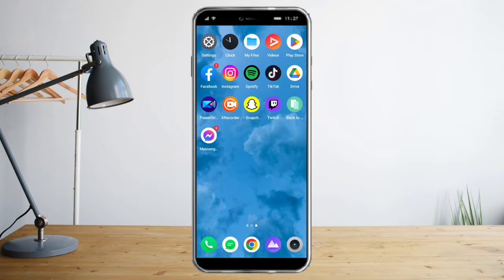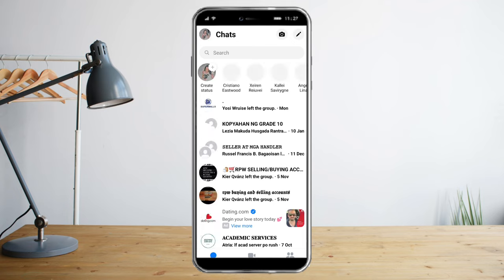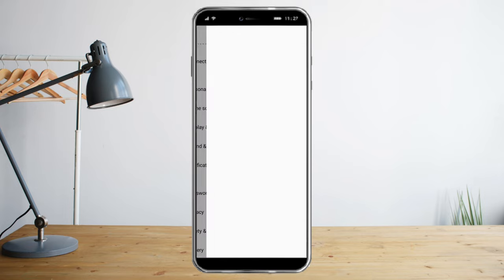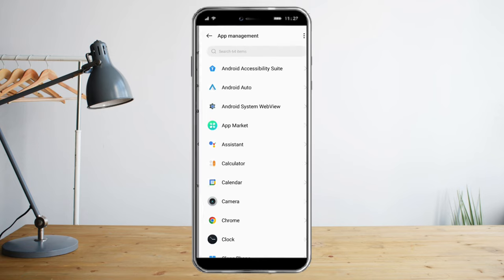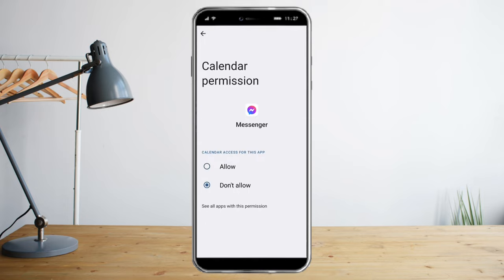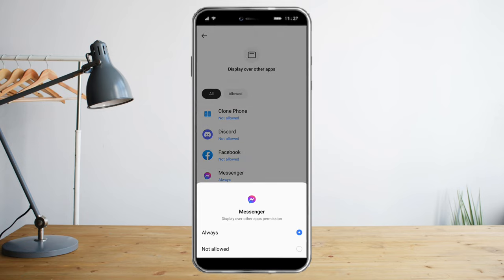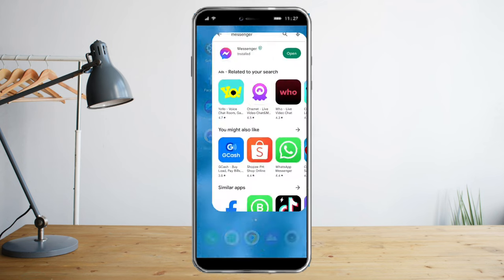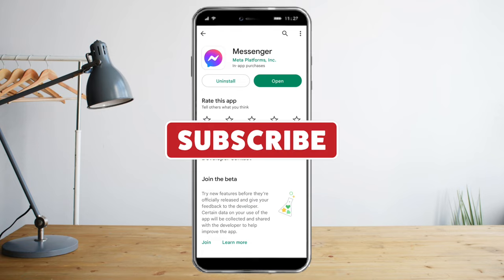How To Fix Messenger Floating Video Call Not Working On Android 2023 (NEW UPDATE)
How To Fix Messenger Floating Video Call Not Working On Android

In this video I'll show you how to Fix Messenger Floating Video Call Not Working On Android . The method is very simple and clearly described in the video. Follow all of the steps & How To Fix Video Call Floating On Messenger.